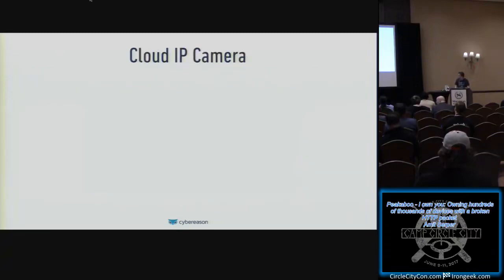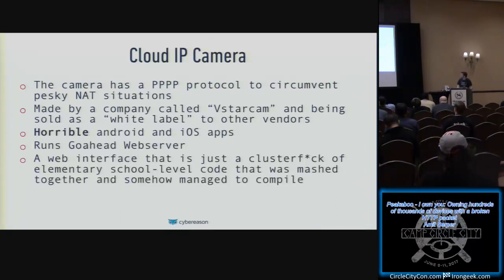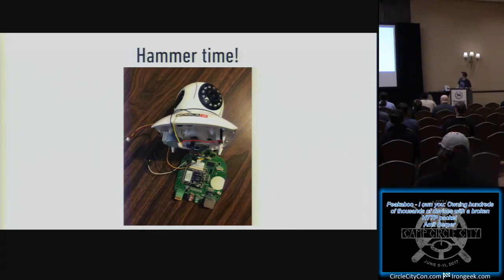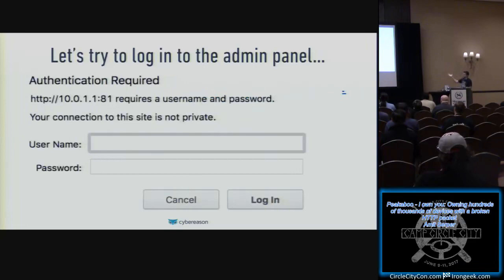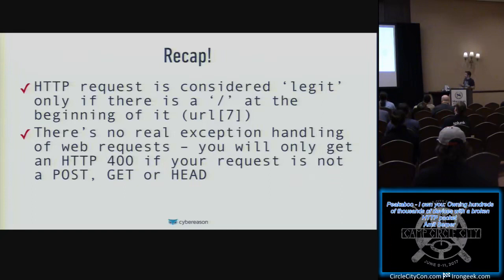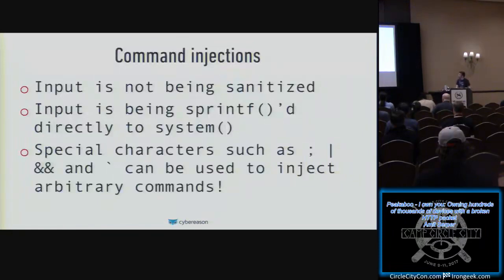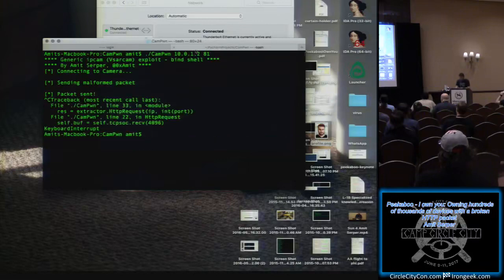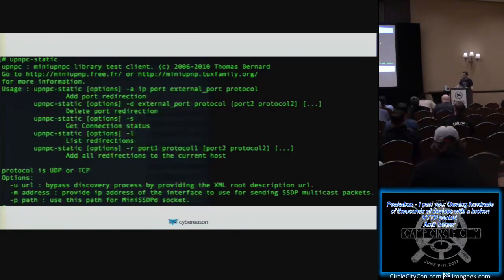CircleCityCon 2017 Peakaboo I own you Owning hundreds of thousands of devices with a broken HTTP pac